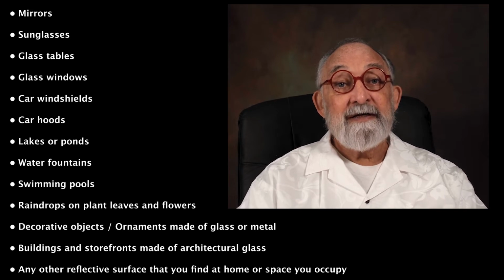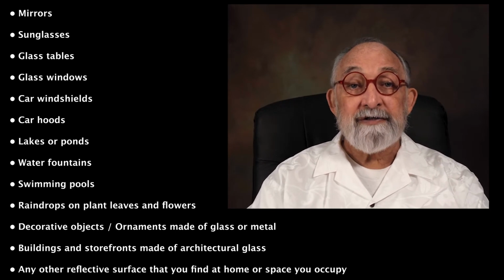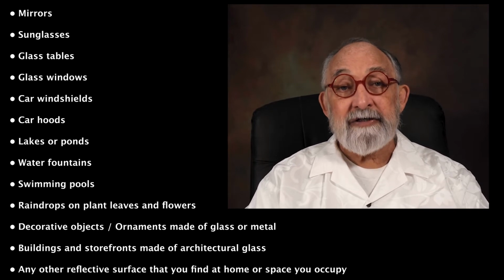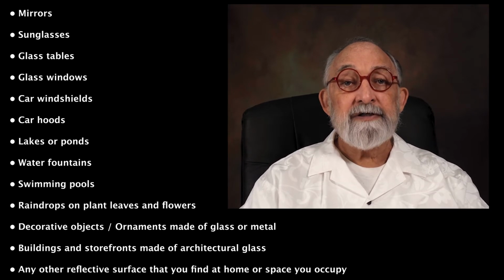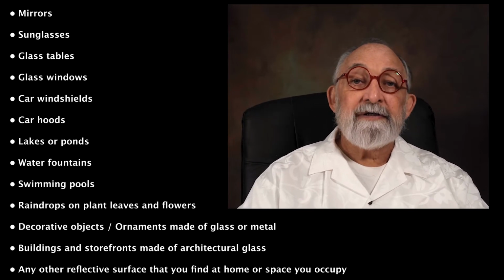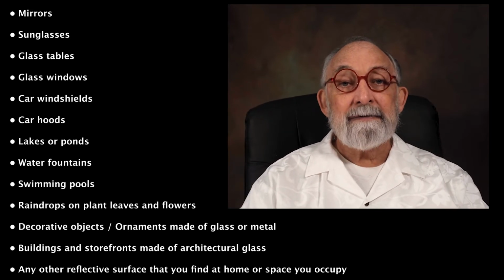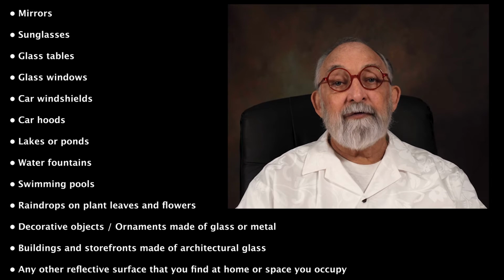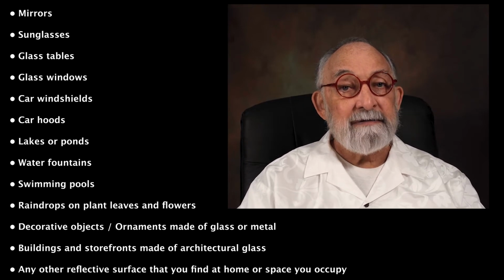Reflections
Rodger goes in-depth on how to find and create reflections in your photography. Rainy days will never be the same! Puddles will become sources of creation!